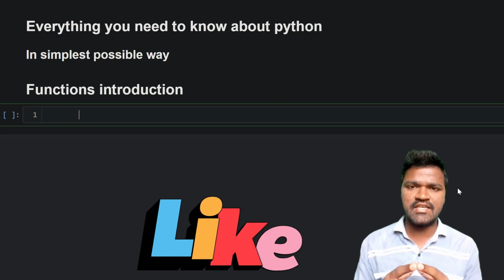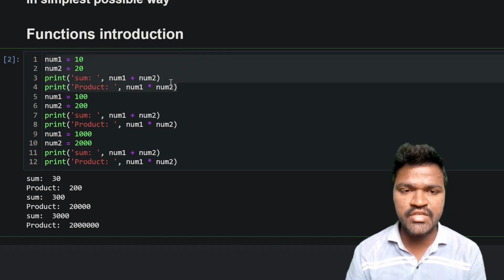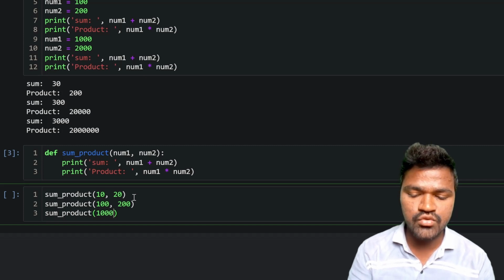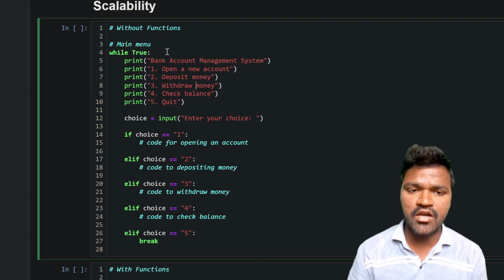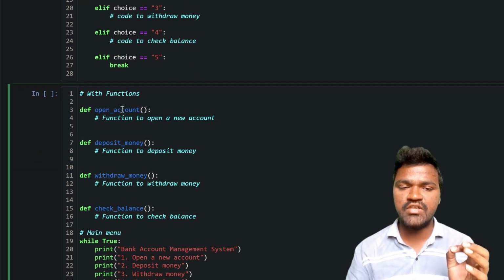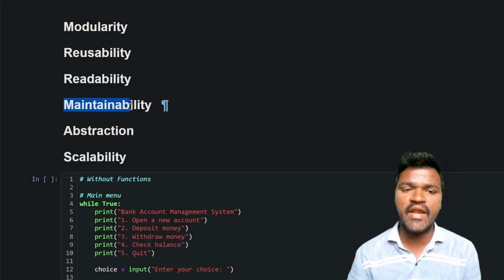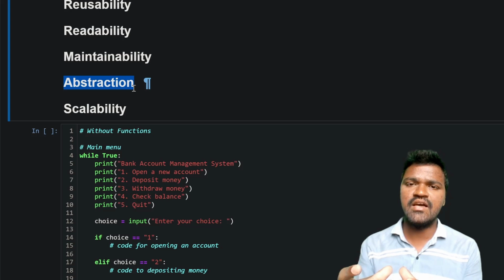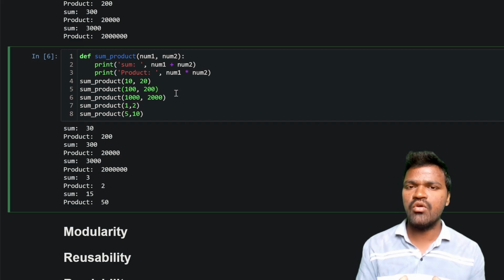Python Tutorial - Functions in Python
Time stamps:
00:00 - Introduction
00:55 - program without functions
04:22 - code with function
08:40 - python functions advantages
10:16 - code modularity
12:30 - code reusability
13:38 - code readability
14:47 - code maintainability
16:03 - code abstraction
17:56 - code scalability
19:16 - summary